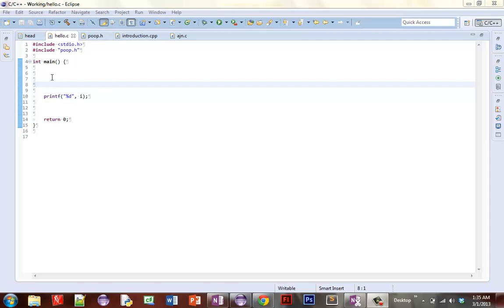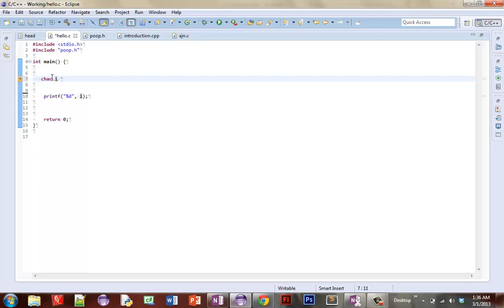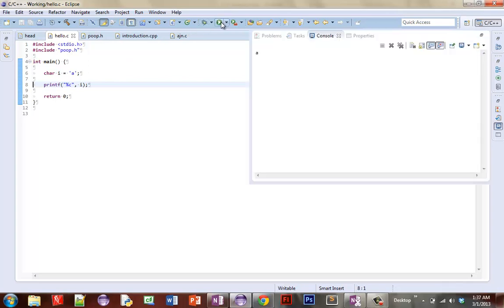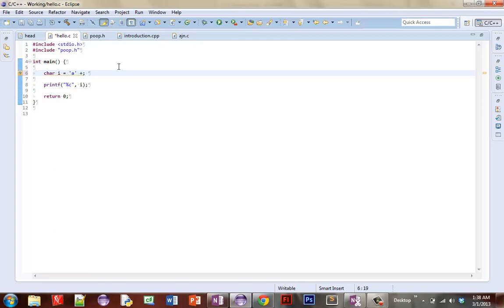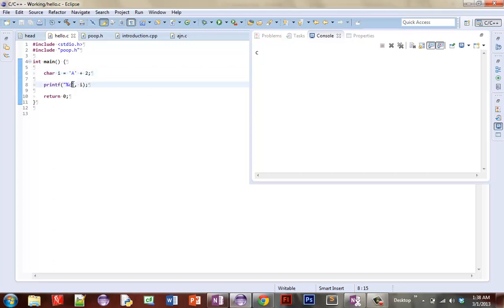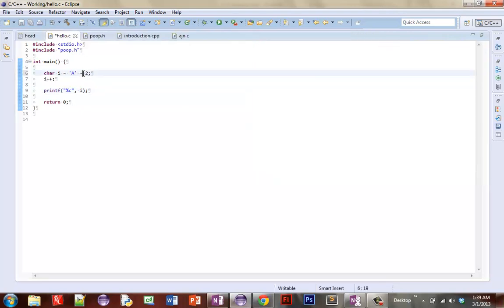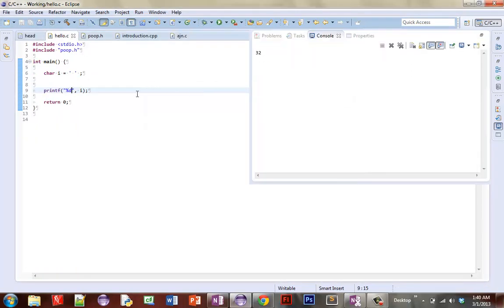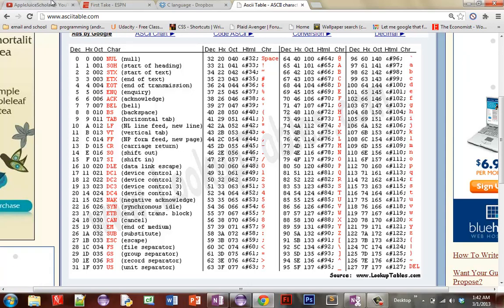C-6-chars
characters ahoy!